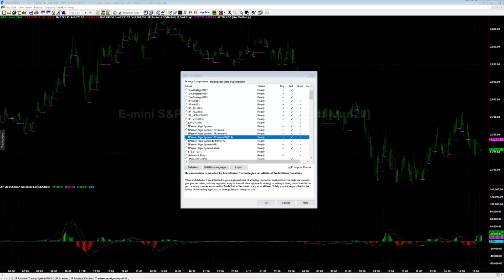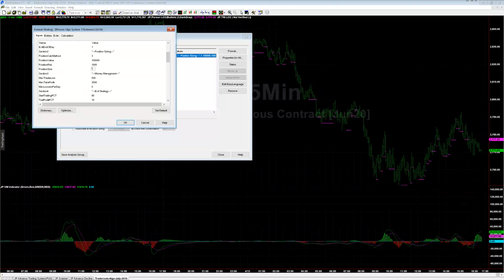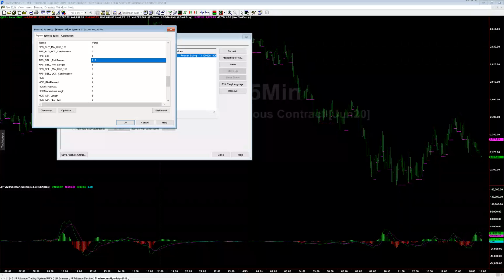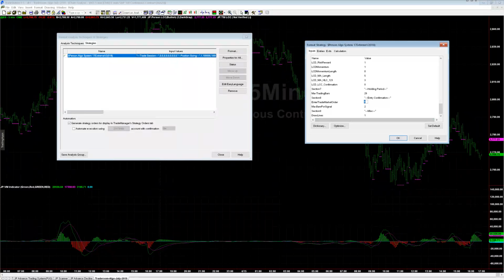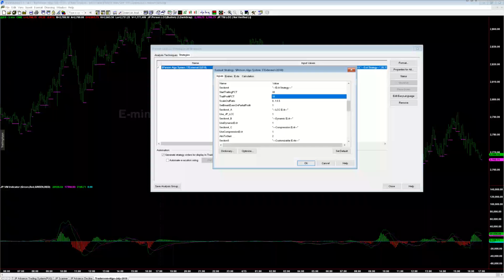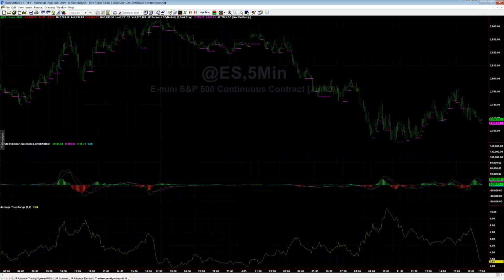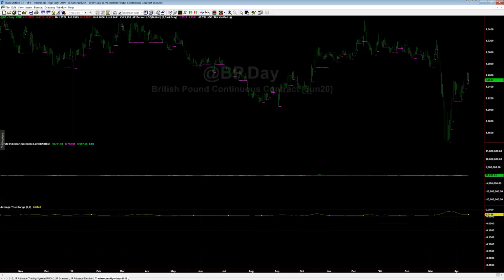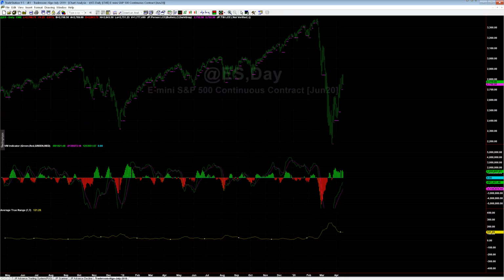John Person Users Group Meeting PUG